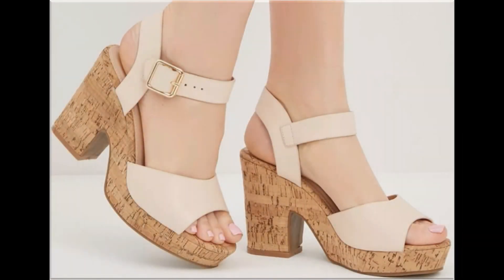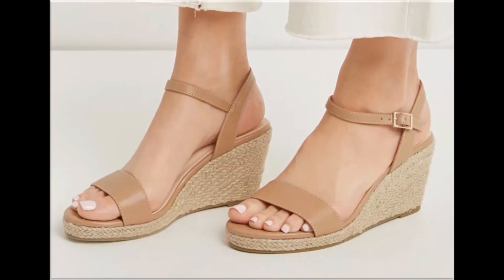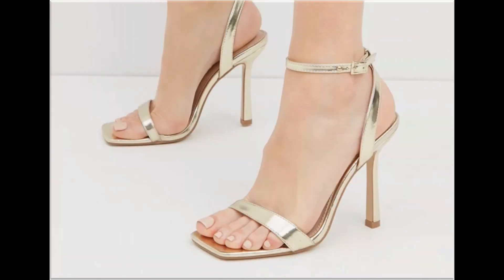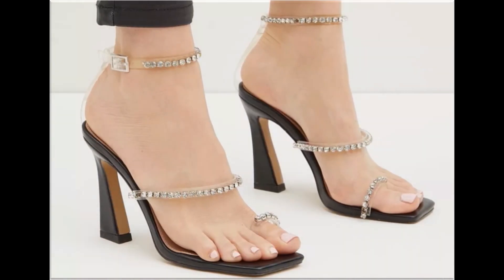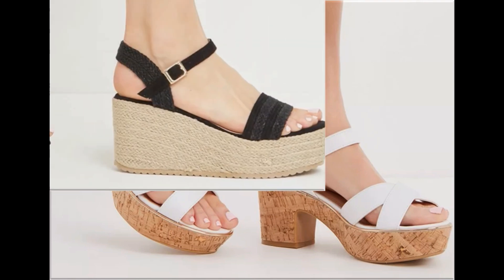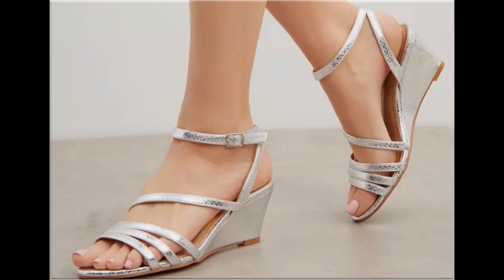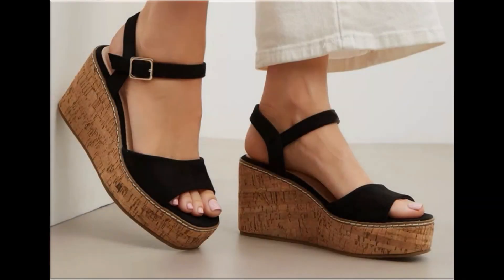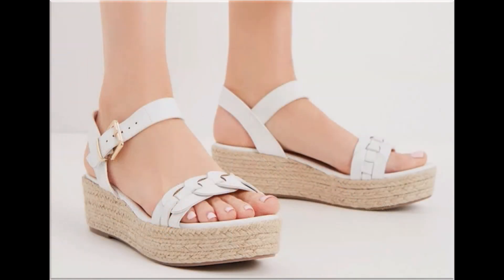BEST AND BEST APPEALING SLIP ON TRENDY FOOTWEAR DESIGNS 2022 LATEST COLLECTION FOR LADIES || SANDALS